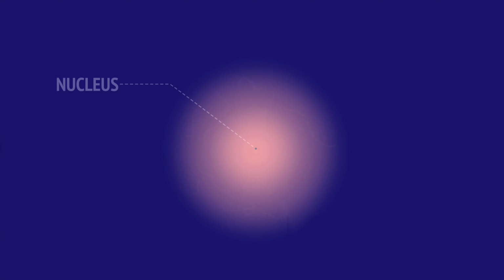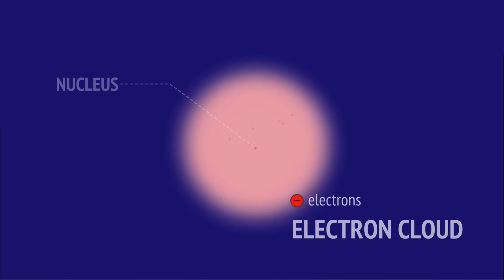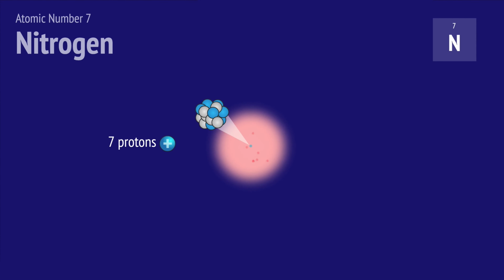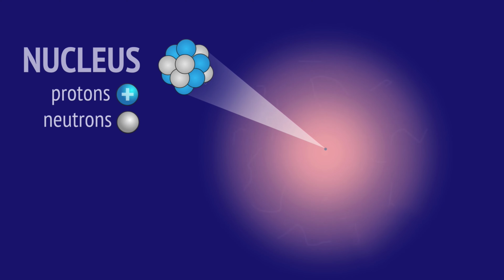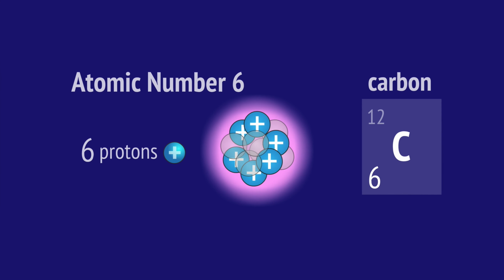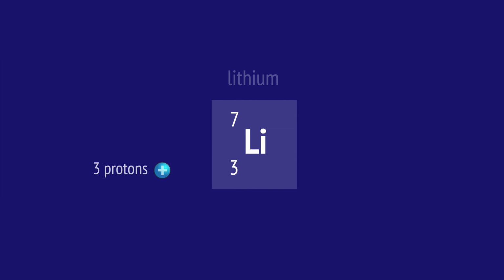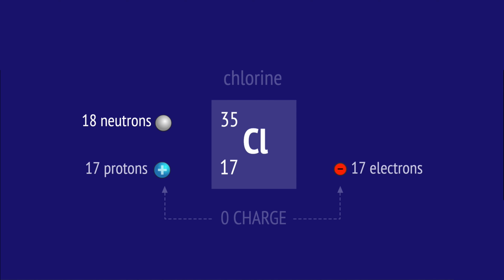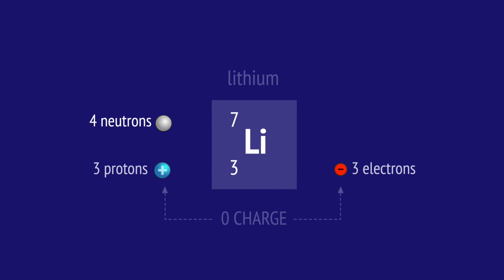Structure of an Atom (Atomic Structure essentials)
Learn atomic structure essentials as we unpack the basic components and structure of an atom including protons, neutrons and electrons.

🌟 Discover the nucleus, the central powerhouse of an atom, where positively charged protons and electrically neutral neutrons reside, held together by the formidable strong nuclear force.

💨 Surrounding the nucleus is the electron cloud, a dynamic region filled with fast-moving electrons that define the atom's volume. Find out how these negatively charged electrons interact with the positively charged protons.

⚖️ Explore the atomic number's significance, which uniquely identifies each atom. With it, you can instantly recognize the type of atom you're dealing with, whether it's carbon, nitrogen, or oxygen.

📝 Learn how an atom's balance is maintained with an equal number of protons and electrons, resulting in electrical neutrality. Understand the role of neutrons in adding to the atom's mass without affecting its charge.

💡 Whether you're a student seeking clarity on atomic structure or a science enthusiast hungry for knowledge, this video provides a comprehensive understanding of the building blocks of our universe.